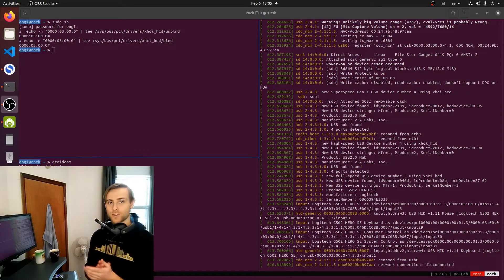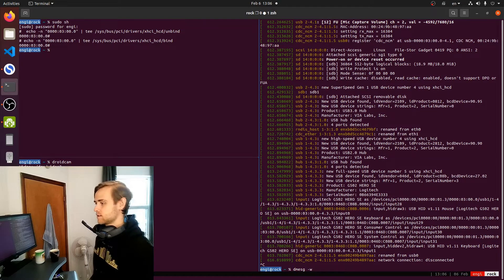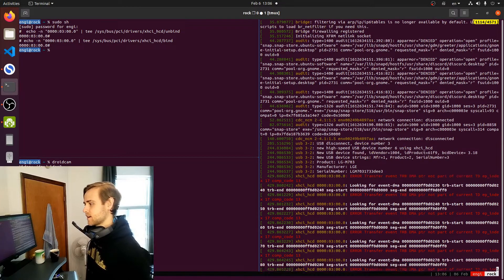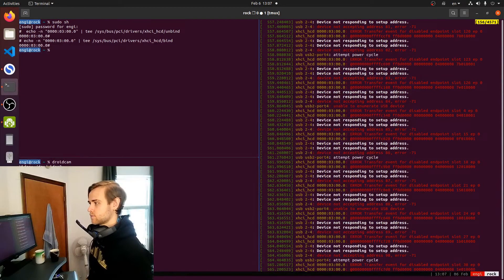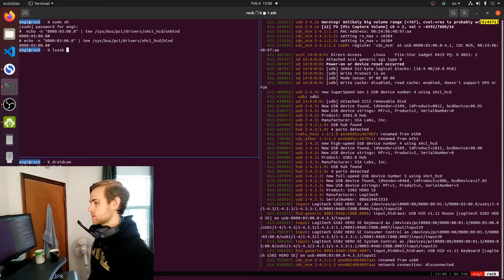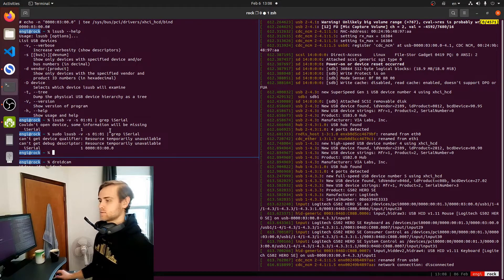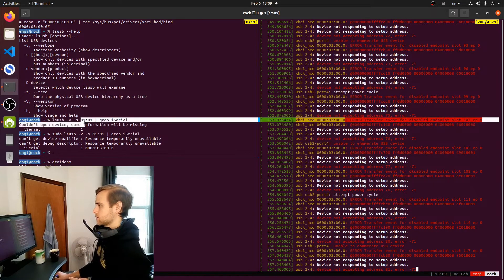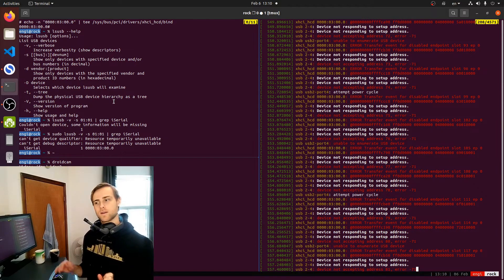USB Port Fix (Ubuntu)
Do your USB ports sometimes cut out? Does your hardware slow down randomly. In this video, learn how to diagnose and fix the issue in 5 minutes!

Editor: Openshot
Recording Program: OBS Studio
Camera: LG Q6
Microphone: sennheiser gsp 300